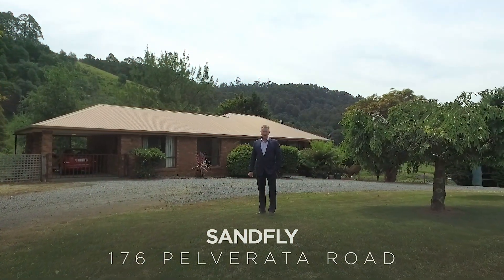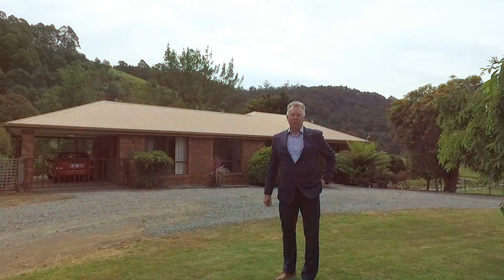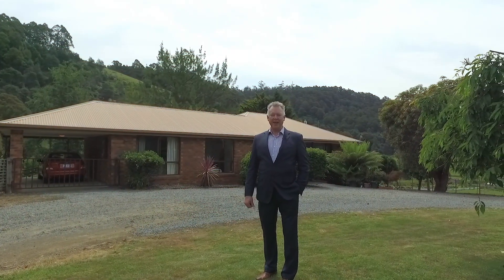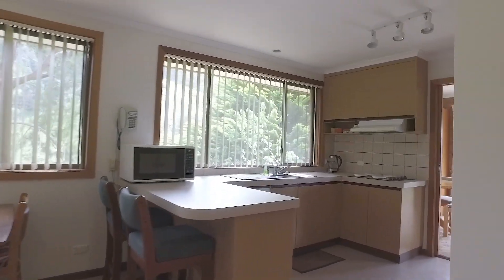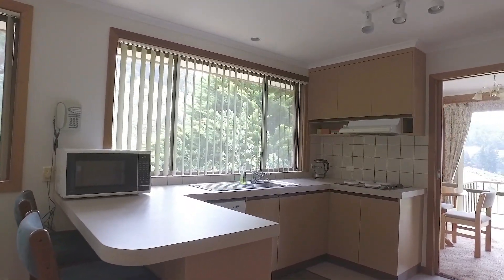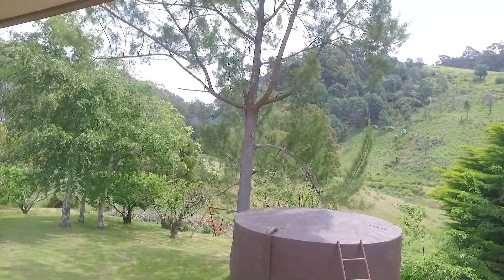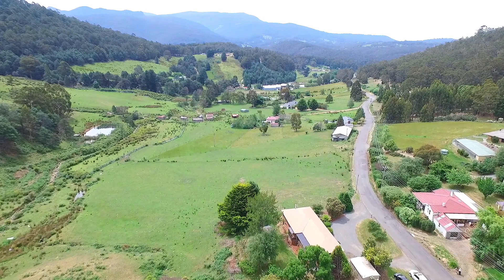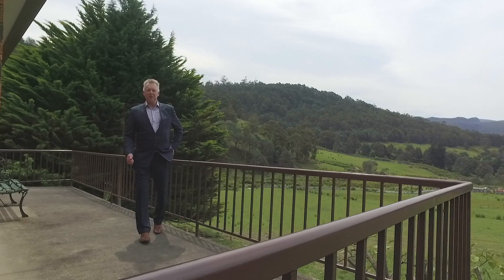Petrusma Property Profile - 176 Pelverata Road, Sandfly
Warren O'Brien
Sales Manager & Property Consultant 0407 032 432

7 / 23 Westside Circle, Kingston 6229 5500